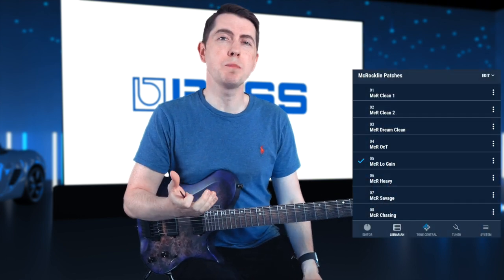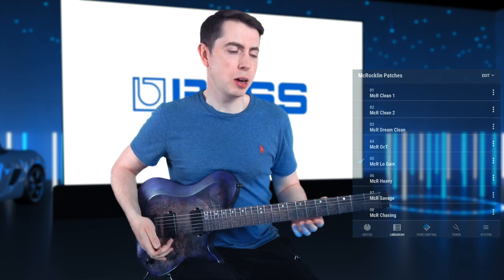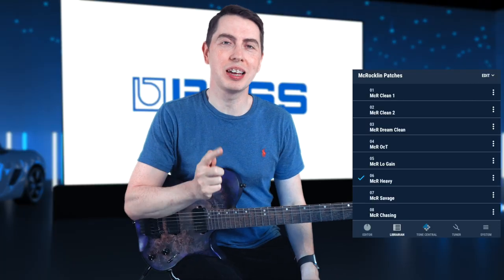BOSS Katana AIR | McRocklin Patches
Hey guys, I'm happy to announce that my BOSS Katana AIR patches are now available for download!
I've included 8 unique tones in the pack, covering everything from wonderful sparkly cleans to high gain shred!

★ Come hang out at the Shred Club and enjoy full live songs, the latest gear with special guests.
at 8PM UK.

♦ Take your guitar playing to the next level with my online guitar school: